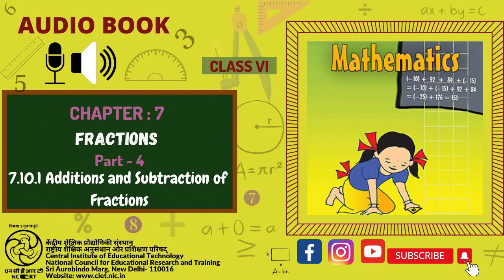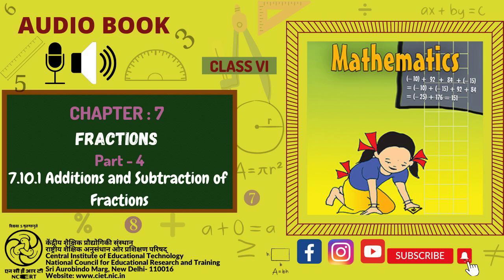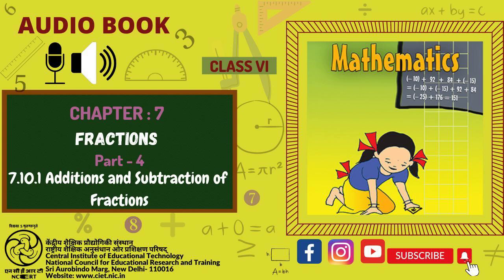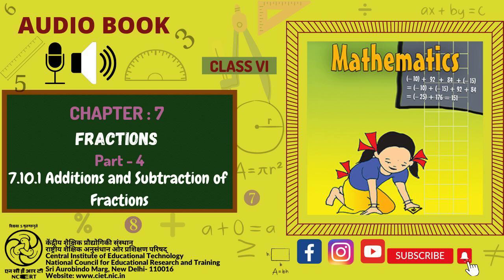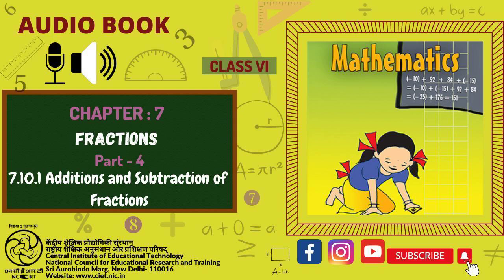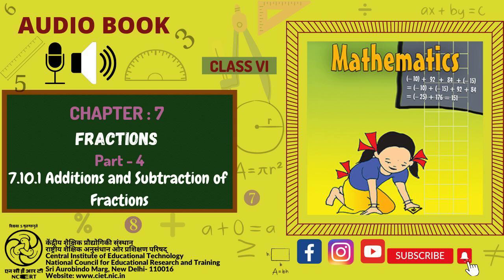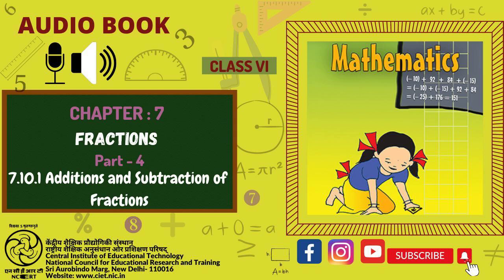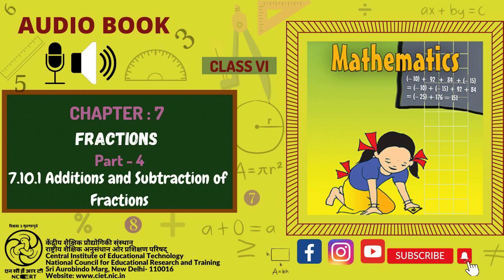Chapter 7 -Fractions : Part-4 : 7.1 0.1 Adding or Subtracting Like Fractions